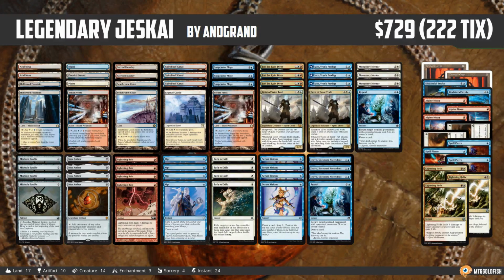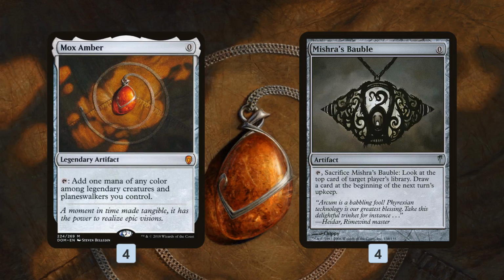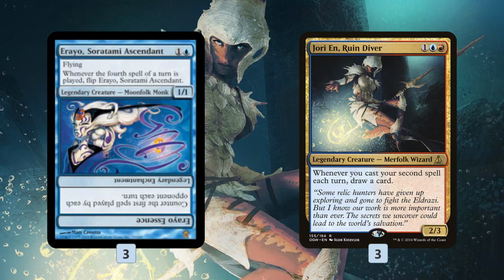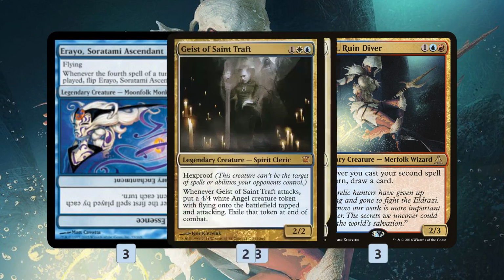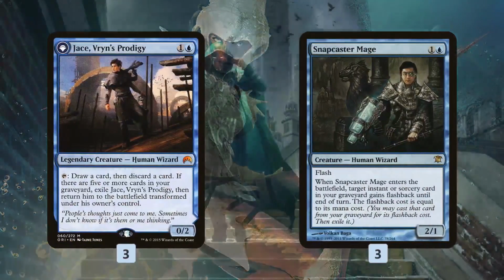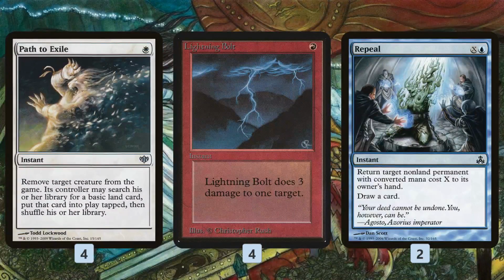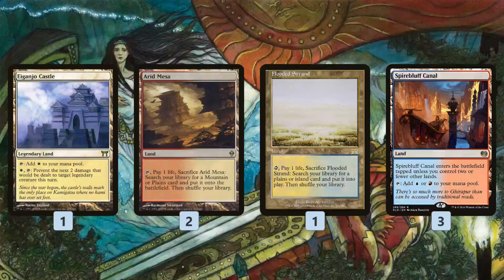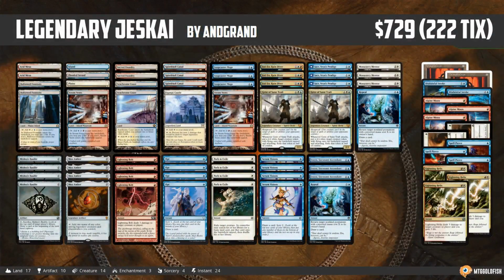Instant Deck Tech: Legendary Jeskai (Modern)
Is using Mox Amber as a free spell to trigger bunch of powerful creatures the right way to build around the artifact in Modern?